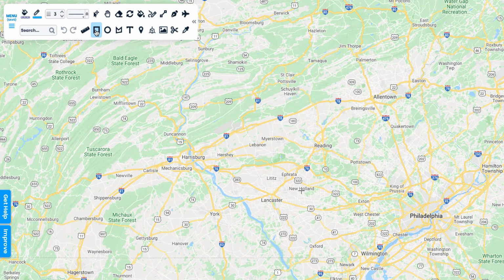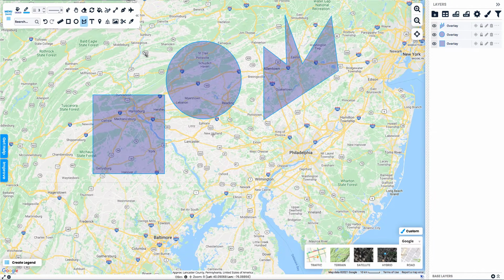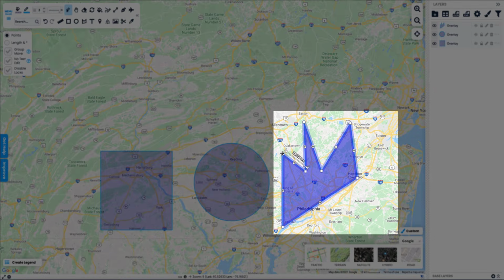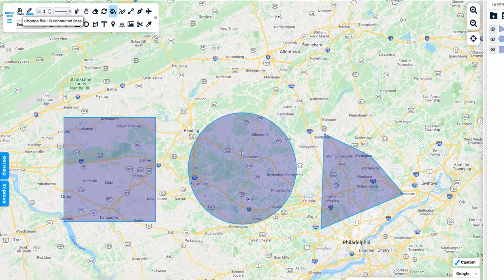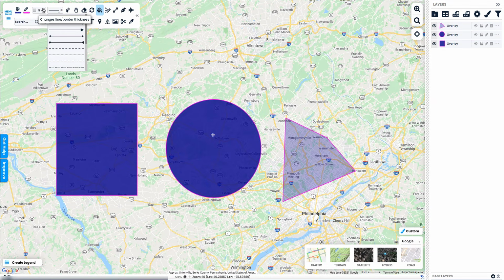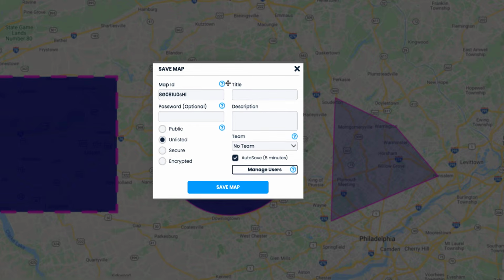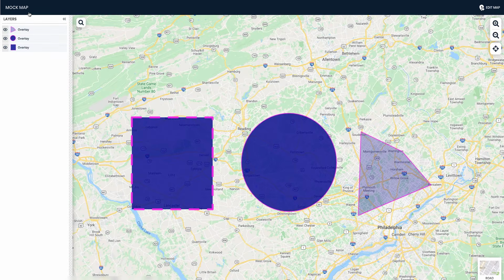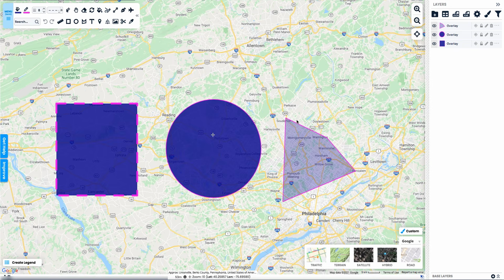Your First Scribble Map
New to Scribble Maps? This video will show you what you need in order to publish your very first map.

Chapters:
0:00 - Intro
0:15 - Create Shapes
0:55 - Move The Map
1:06 - Edit Shapes/Markers/Objects
1:28 - Delete Vertex/Objects
1:48 - Change Shape Styles
2:38 - Saving A Map
3:35 - Loading A Map

Video Transcript:

In this video I'm going to show you how to create your first map using Scribble Maps.  You can use this tutorial with Scribble Maps Free and Scribble Maps Pro subscriptions. Let’s get started!

To create some shapes, you’ve got a lot of options to choose from. For this video, I’ll start with the rectangle tool. You can find that in the top-left menu bar. Once selected, you can click and drag to create the rectangle or square of your choice. Next to the Rectangle tool, is the Circle tool. Click on the map and drag out from the center point of the circle. These predefined shapes allow you to quickly mark up any map. To create a custom shape, click on the Polygon tool then click to place each vertex that makes up the custom shape on your map. To finish the polygon, simply double click on the final vertex.

To reposition and move your map view, click on the Hand tool. Click and drag anywhere on the map, even over polygons, to reposition your map.

You can start to edit the shapes, lines, markers, and any other object on a map by using the Edit/Measure tool. You can click and drag a vertex into its new position, move an entire object, as well as hover over a polygon or a line to see the measurements and coordinates available.

As you’re editing these objects on the map you may want to delete them. Click the Delete tool and click objects in the map to delete them. Here I’m deleting a polygon fill, a line boundary, and some vertices on a polygon. You can now free-hand erase a polygon to create custom shapes and designs for more accurate maps.

To change the colour of lines and polygons on your map, select the “Fill/Change Colour” tool. This tool will allow you to change the colour and the style of polygons and lines. Click on the fill colour icon on the far left to change the colour and opacity of overlays, and click on the pencil icon next to it to change the colour and opacity of line overlays. I’ll select from some predefined colours to add a fill to the square, change the colour of the circle and change the line style of the square and triangle.

To change the line style, you can change the thickness of the line by clicking the arrows to increase or decrease the size. Change the style of a line with the drop down menu and then click on the line on the map you wish to change.

Once you’re happy with your map, you can save it by clicking on the top-left Menu button and selecting the green Save icon. In the Save Map window you’ll find your map’s custom MapID, a randomly generated ID that you can import and share with other colleagues to give them access to your map data. You can also add a password to your map here. You can save your map as a Public, Unlisted, Secure or an Encrypted map. Scribble Maps Free users can only save Public maps.

Add a title and description and click “Save map” to save your map to your account. Once it’s saved the “Map Saved” window will appear. Here you can copy the Map ID, the Share Link, post it to social media or embed it on your website. Let’s copy and paste the share link into a new tab. Here you can see that your map is live -exactly how we made it, and it’s ready for the world.

Lastly, I’ll show you how to load the map we just created. Back on the map editor, click on “continue working.” Then, click on Menu, and select New Map button. You now have a new map with a new MapID to work with. To load our map back, click on Menu, and select “Your Maps.” Here you will find all of your maps created while logged into your account. Find the map file you wish to work on and click it. You can then load it by clicking the large blue button, or by loading a previous session. Click “load” and you will see your map appear, ready to be worked on again.

Are you ready to make makes differently? Try out Scribble Maps today - No sign up required